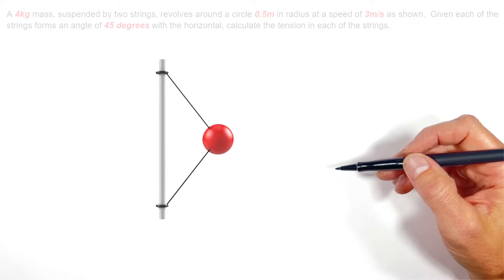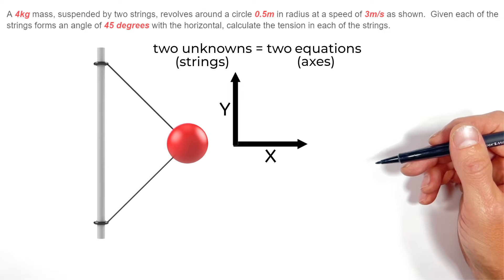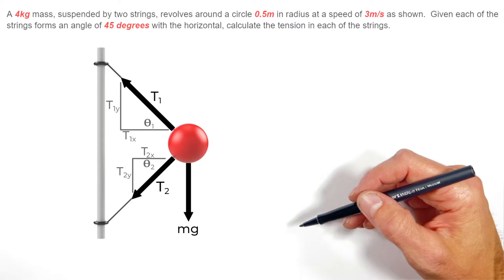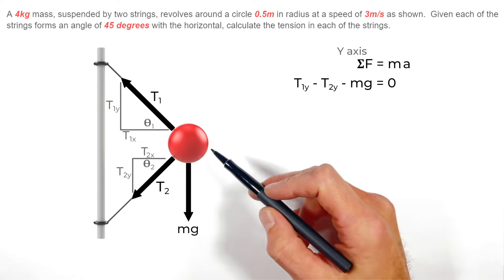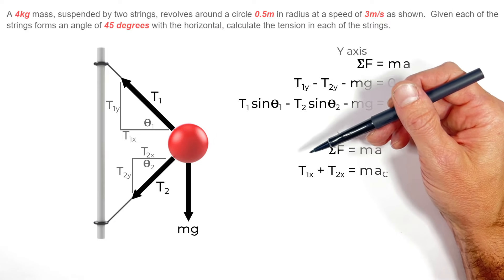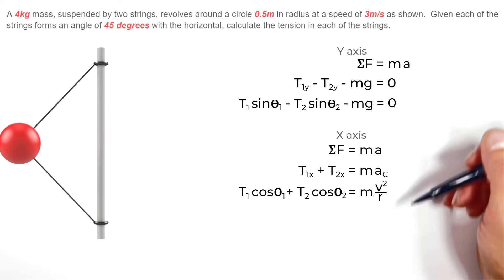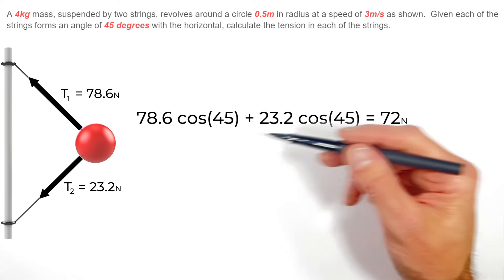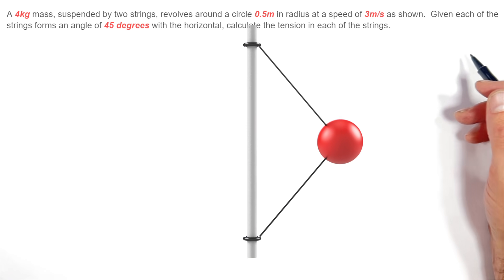Ball Revolving on Two Strings | Calculate Tension | Centripetal Force | Physics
A 4kg mass, suspended by two strings, revolves around a circle 0.5m in radius at a speed of 3m/s as shown.  Given each of the strings forms an angle of 45 degrees with the horizontal, calculate the tension in each of the strings.

This problem is centered around Newton's 2nd Law and the application of Centripetal Force.  It commonly comes up in introductory physics courses such as AP Physics 1, AP Physics C.  It also serves as a foundation for problems that appear on A Levels Exams and the JEE.